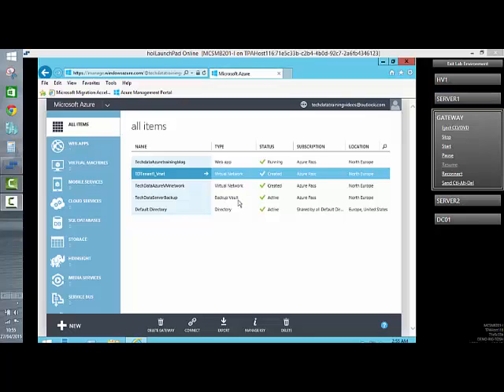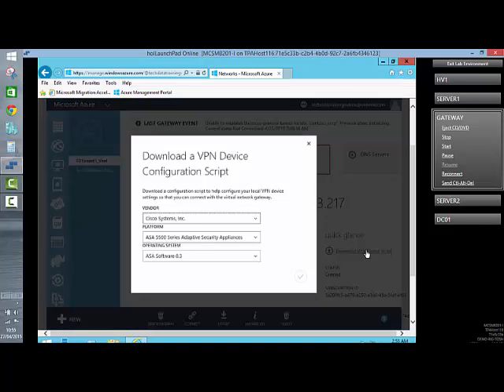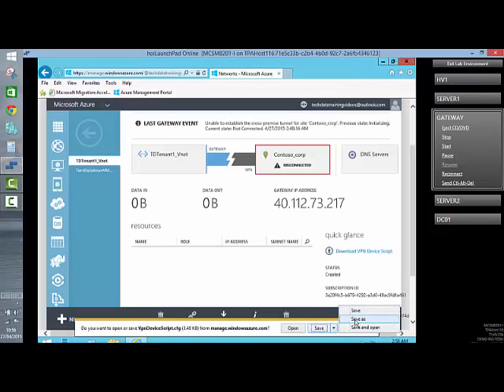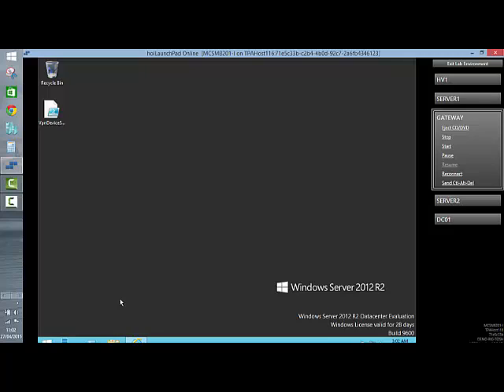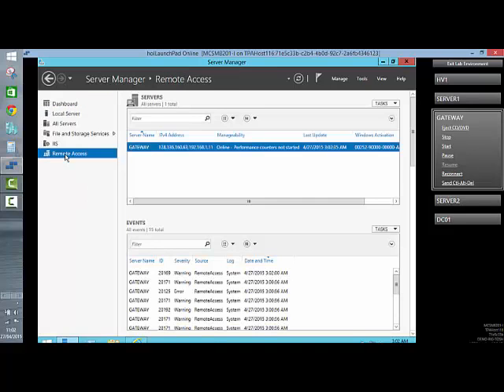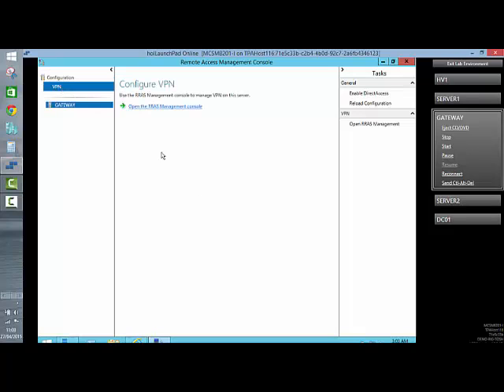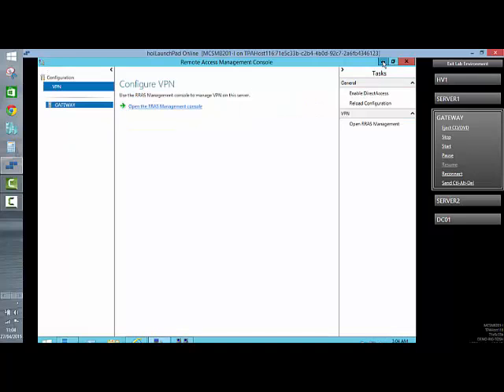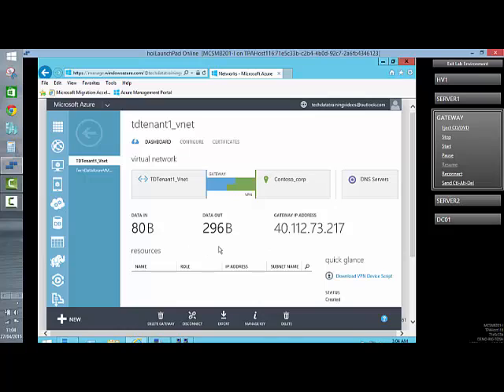Azure Site to Site VPN Part 2